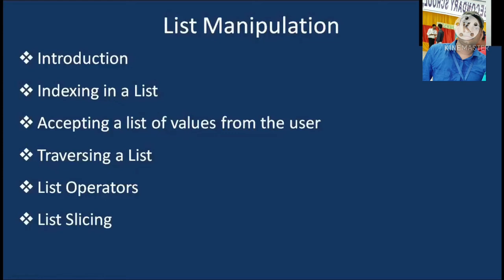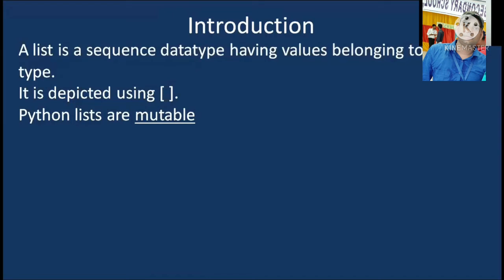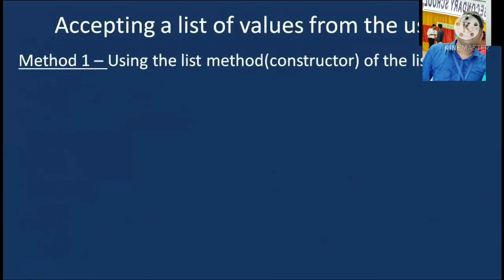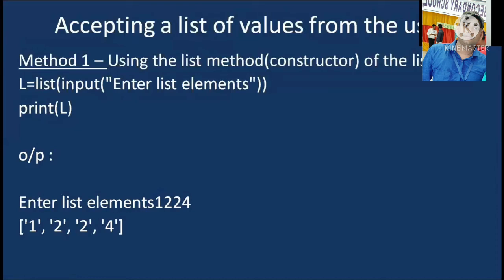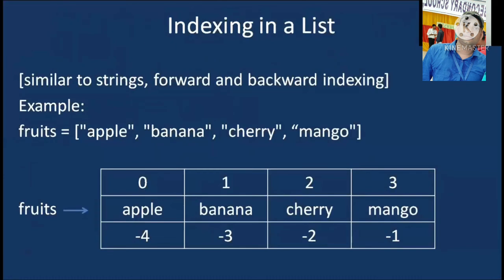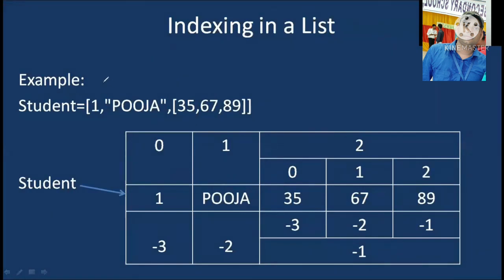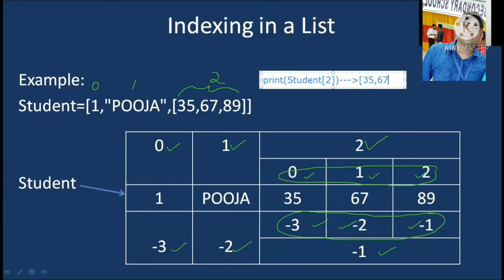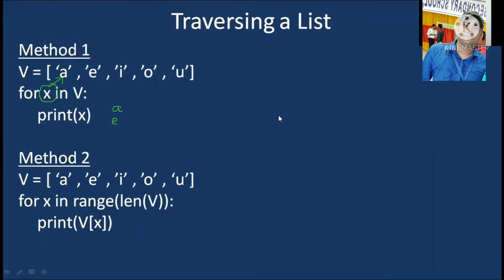CLASS 11TH/LIST MAINIPULACTION